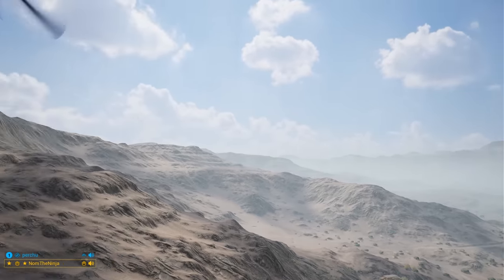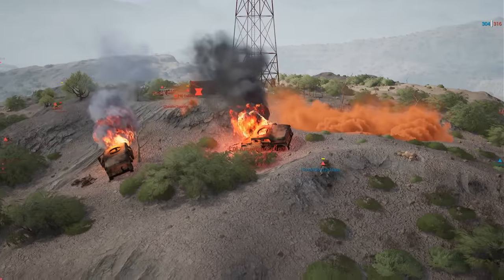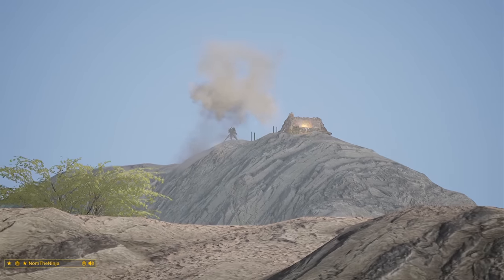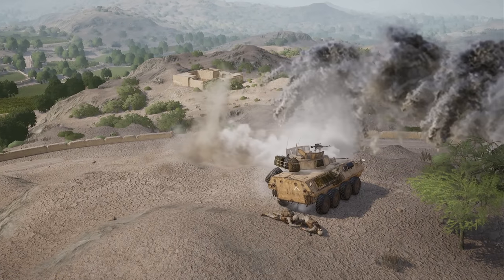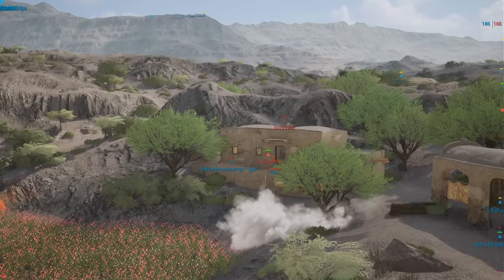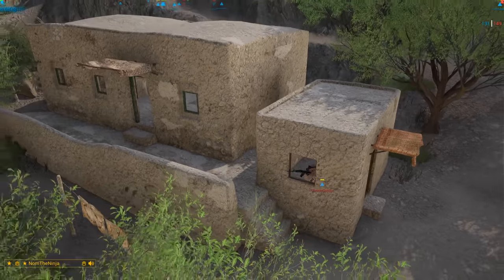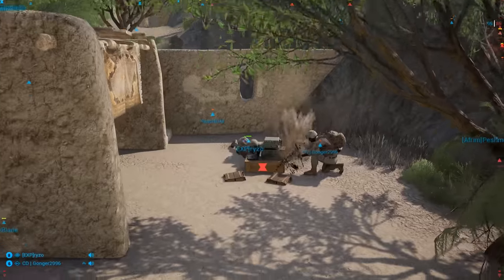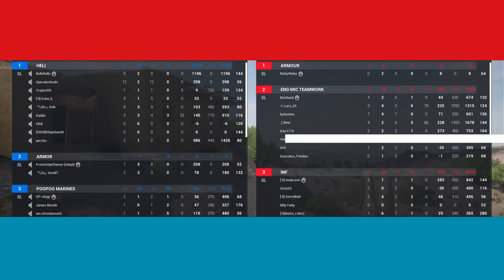Marine Mountain Firebase Fights Off Russians in the Hills of Kohat | Eye in the Sky Squad Gameplay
stephen roberts
Rooski
[‘0] krazy617
Blue Squad
Goldenshrimp
Lancer

My Gaming Rig:
CPU: i9-9900K
GPU: RTX 2070 Super
RAM: 32gb (2x16gb) 3200 Corsair Vengeance LPX
MOBO: Gigabyte Z390-A
Storage: 1 TB M.2 SATA, 4TB HDD

Streaming PC:
CPU: i9-9900k

Peripherals:
Mouse: Razer DeathAdder Elite
Keyboard: Ducky One 2 RGB LED Double Shot (Red Silent Switches)
Headphones: Razer Kraken Pro V2
Mic: Shure SM7B
Audio Interface: GoXLR
Webcam: Logitech C922x
Monitor: ASUS VG248QE 24” 144hz